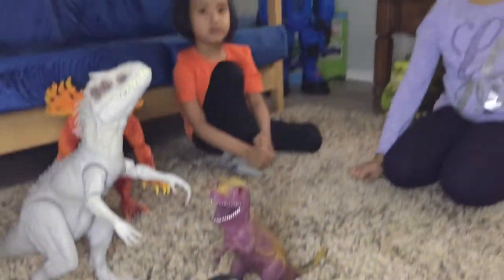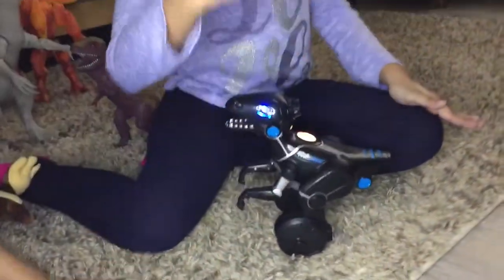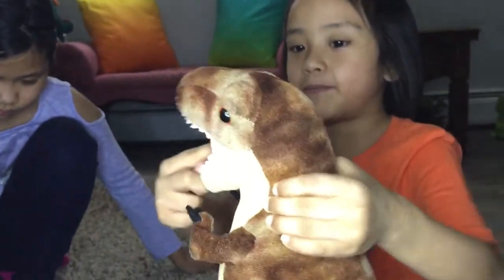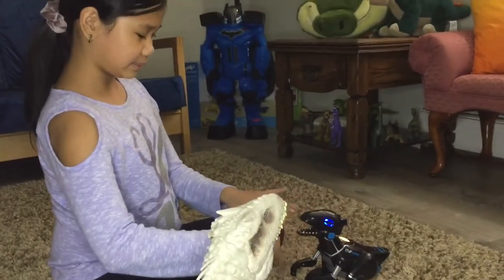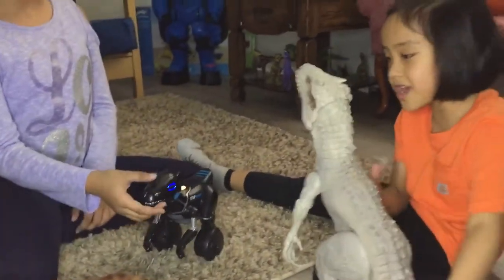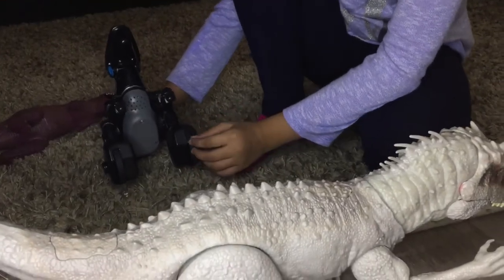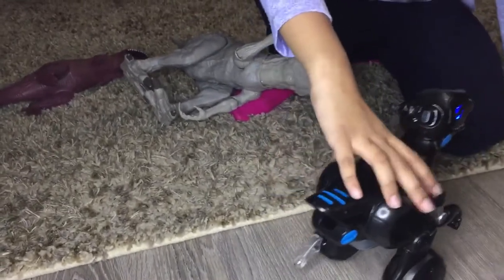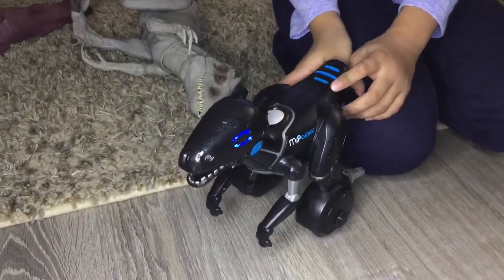WOW WEE MI POSAUR DINOSAUR ROBOT.